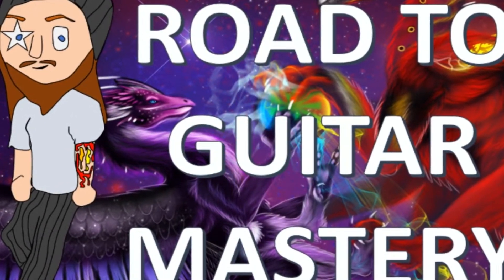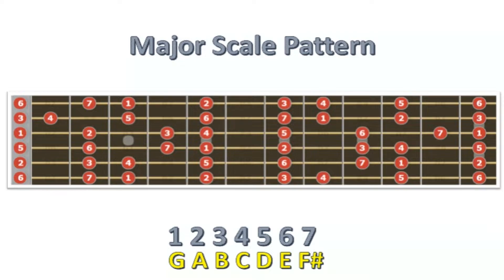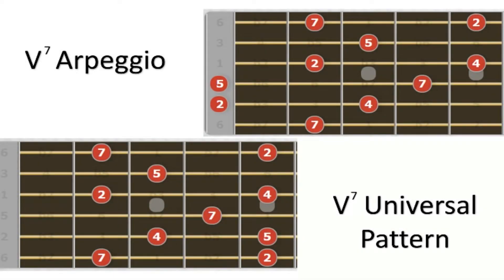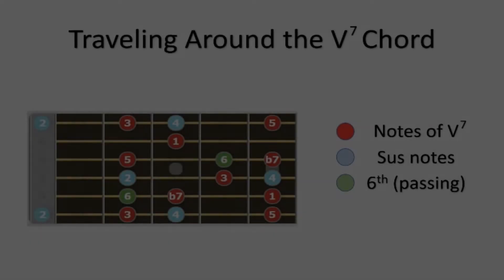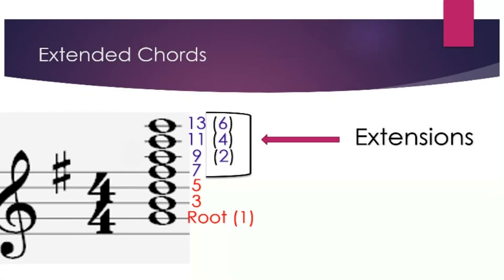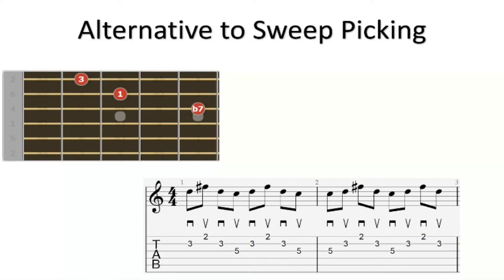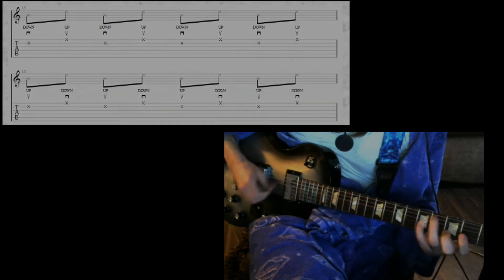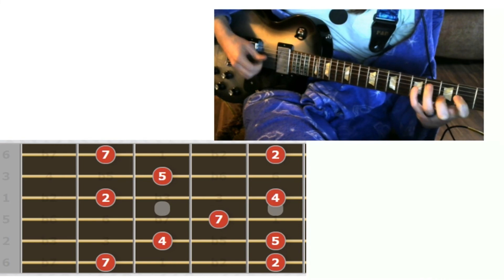Road to Guitar Mastery: Five Chord Navigation/Theory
Join me as I embark on the journey of a lifetime! I truly believe that anything can be mastered if you break it down to its smallest pieces. Let's see if I'm right!